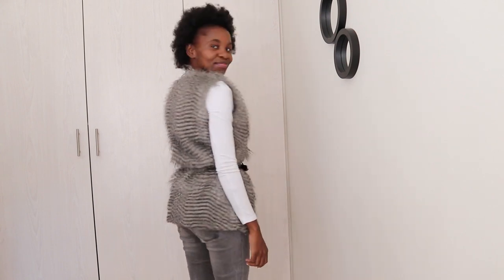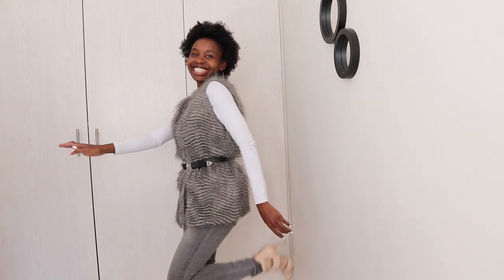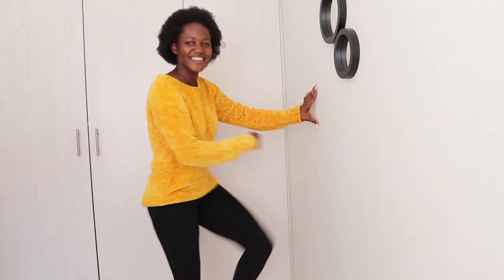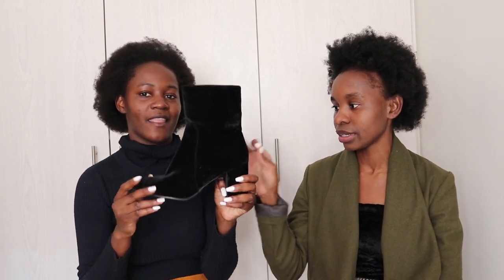Winter Must Haves || Ft Miss Lukas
In today's video I am joined by the lovely Frieda aka Miss Lukas and we are bringing you our must have winter pieces. We showcase which clothing items and shoes are a must have in our wardrobes that help tackle the cold but also leave you feeling like a fashionista.

We did film a video on Miss Lukas' channel so please do check out that video once you are done here.